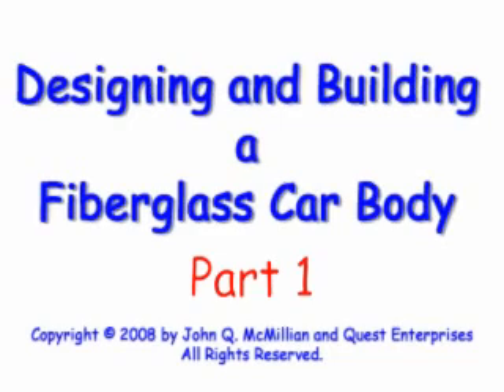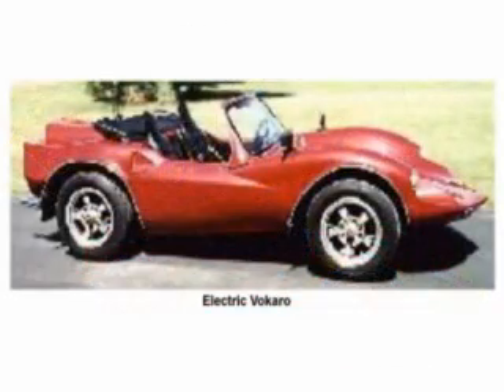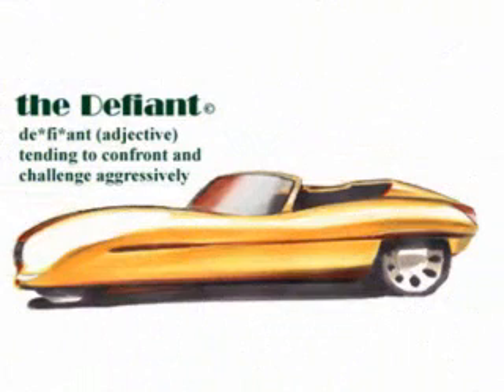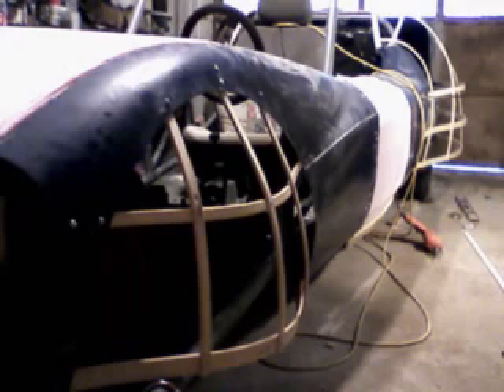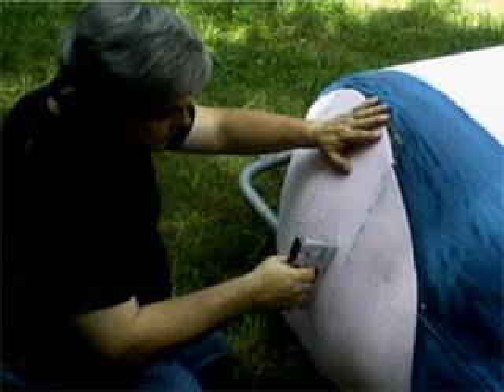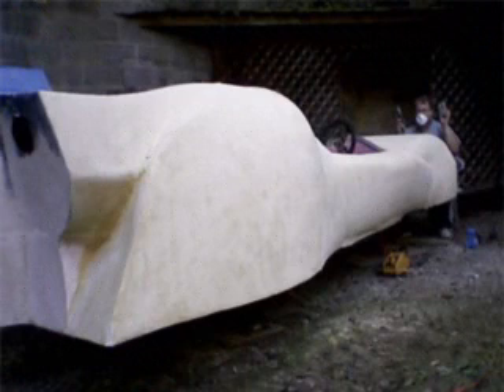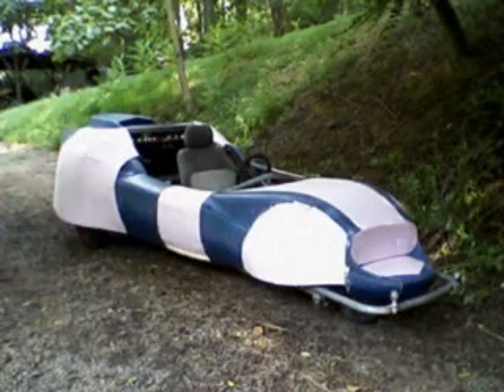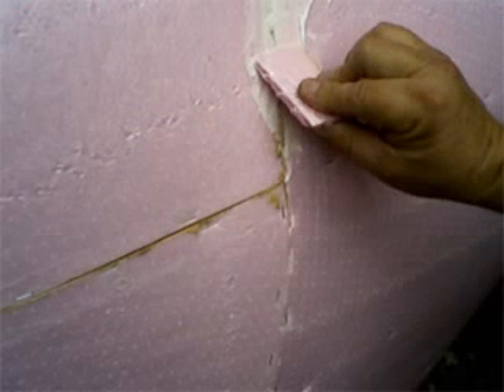Electric Car Fiberglass Body Build part 1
From Shockwave Motors: Step-by-step instructions on the building of our proof-of-concept fiberglass car body for our electric roadster.